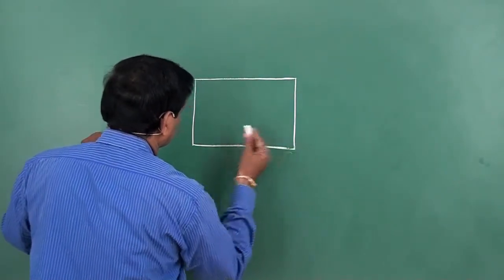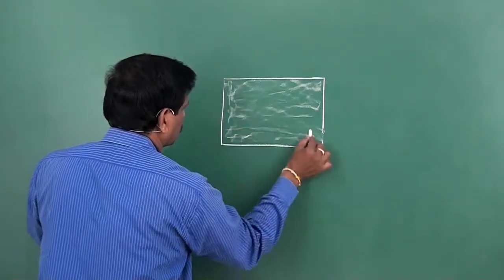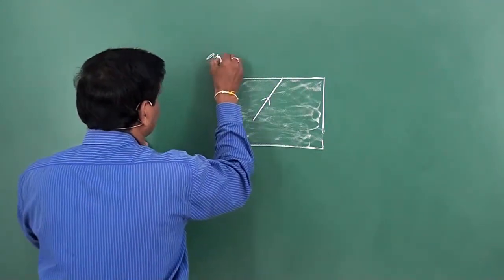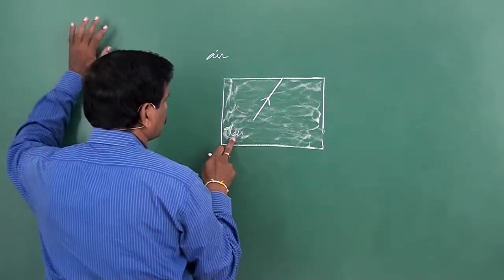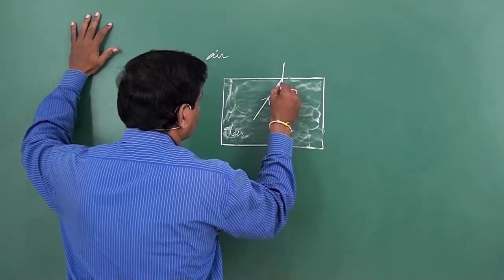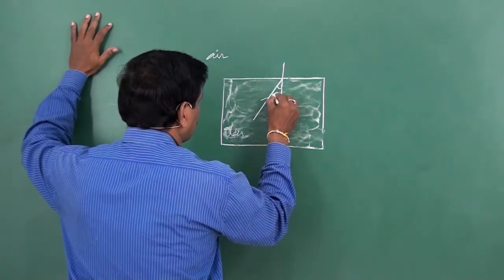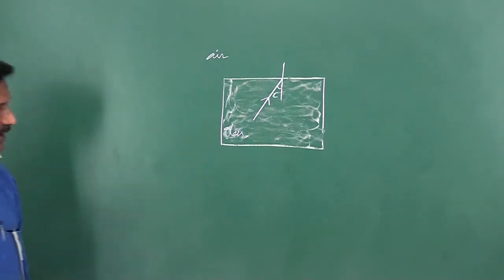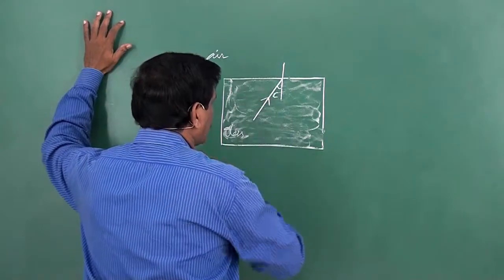refraction and problem 2